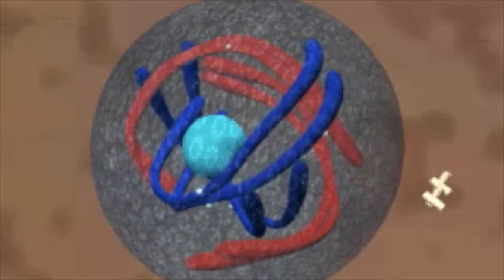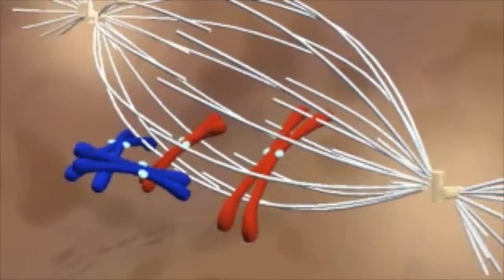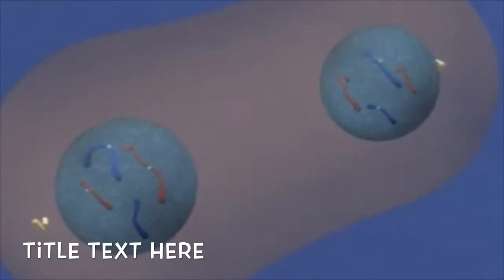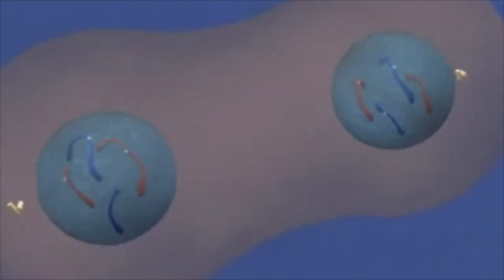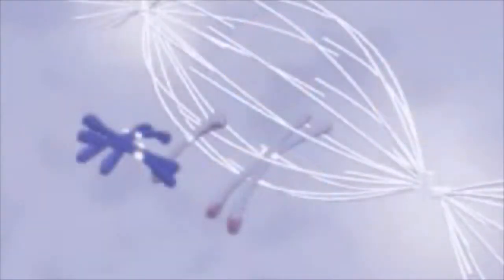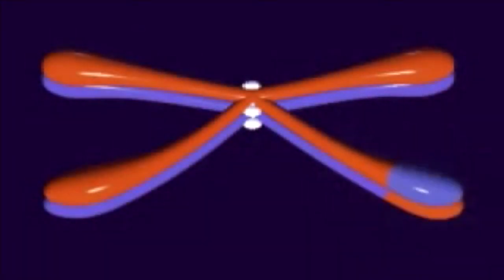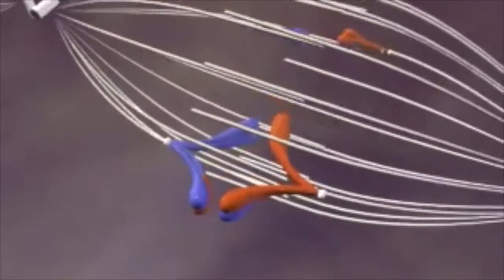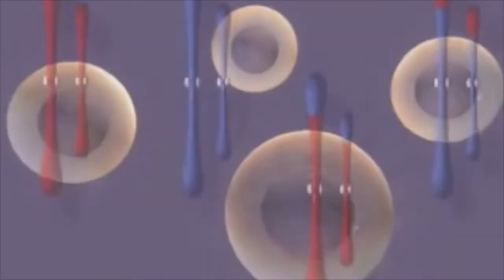Mitosis and meiosis bio ismail/liam/patrick